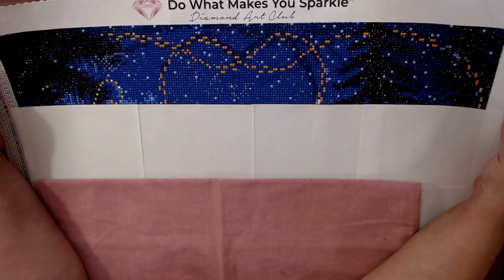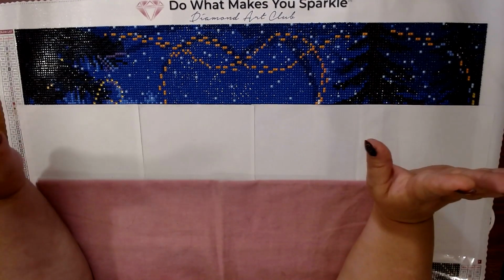seasonofspangler Wip and Chat - I Can Not Make This Stuff Up!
Etsy Shop

***Warning*** This video is not for children. This is an adult crafting channel. Crafting helps adults with stress and anxiety.